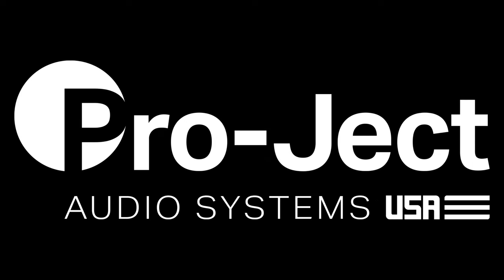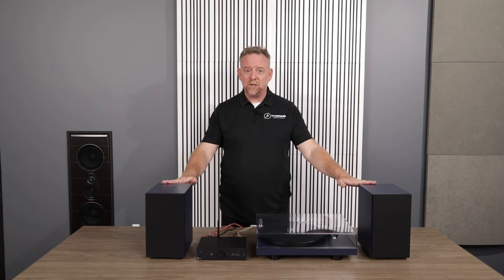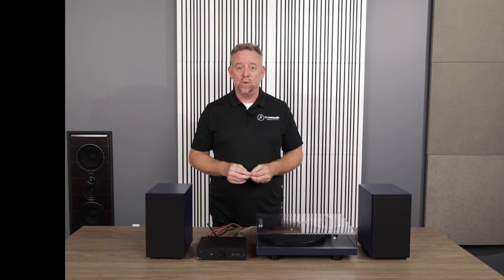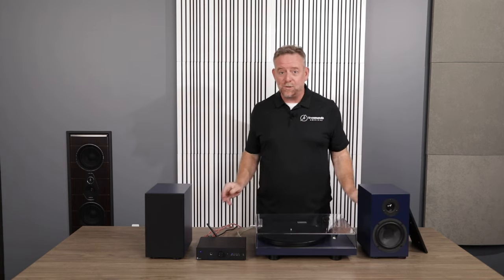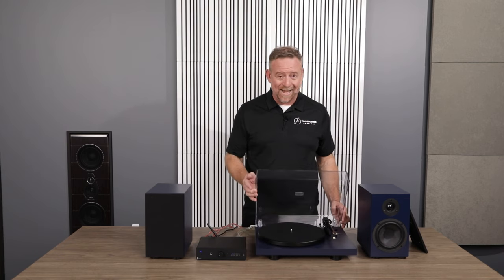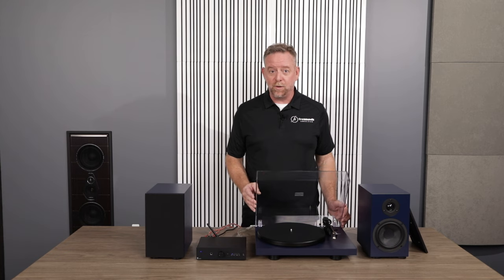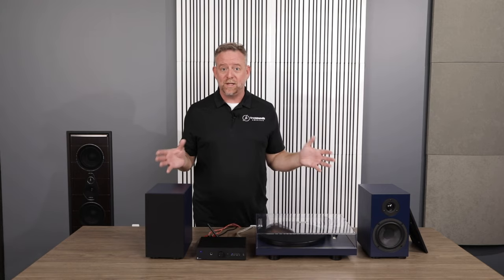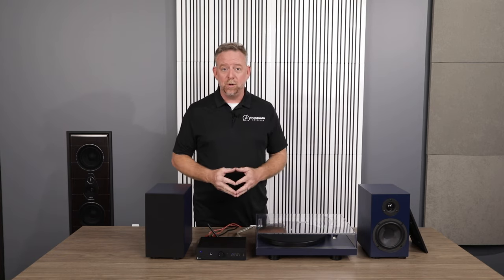Introducing the Colorful Audio System from Pro-Ject!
An overview of the fantastic Colorful Audio System from Pro-Ject. Everything you need to experience true high fidelity music at home with one easy to enjoy system.

This simple European-built system includes a pair of Pro-Ject Speaker box 5 S2 loudspeakers, a color-matched Debut Carbon EVO turntable, (US customers receive a factory mounted Sumiko Rainier cartridge) a MaiA S3 Integrated amplifier, pull speaker isolation pads and all the cables you'll need to be up and running in no time.